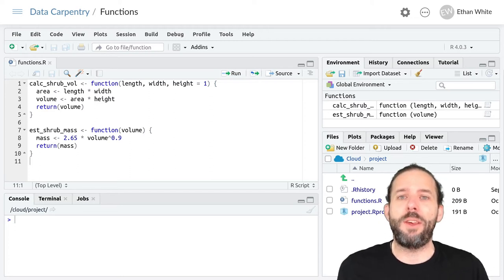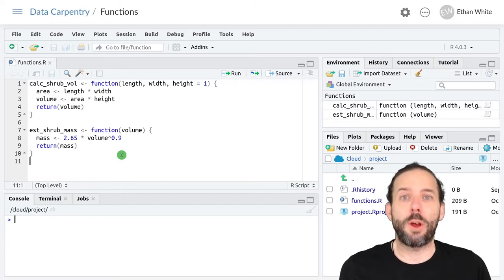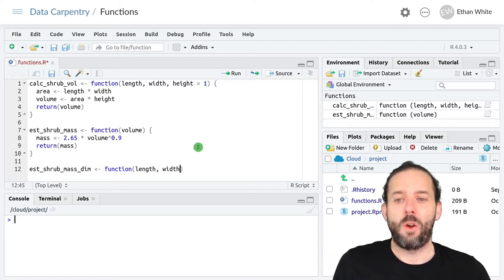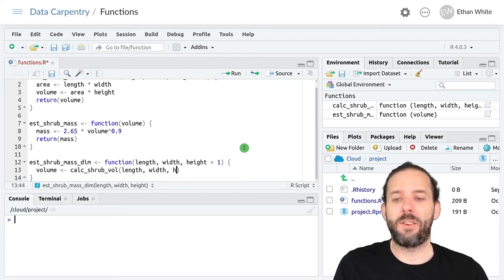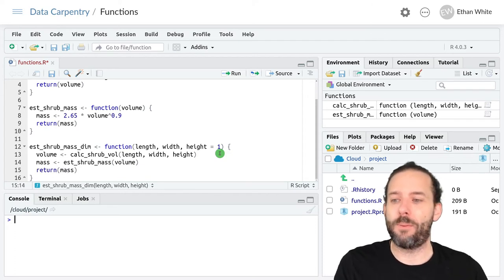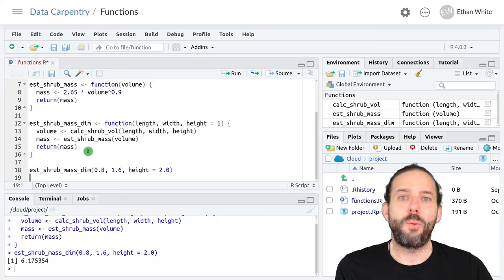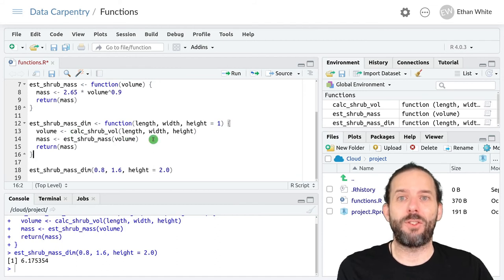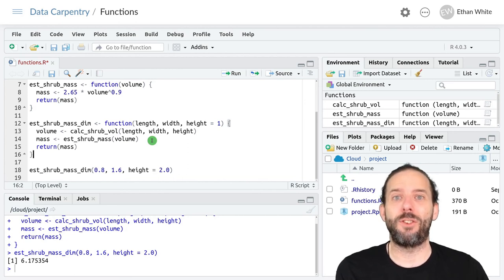Writing Your Own Functions in R: Calling Functions Inside Of Other Functions